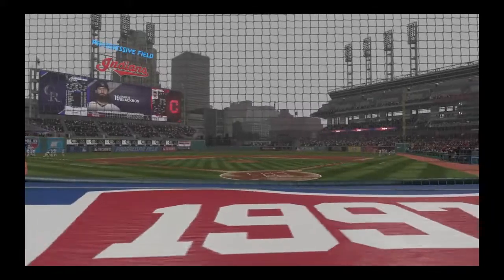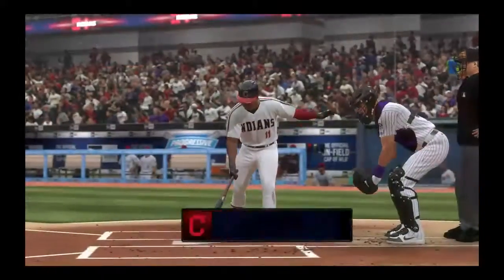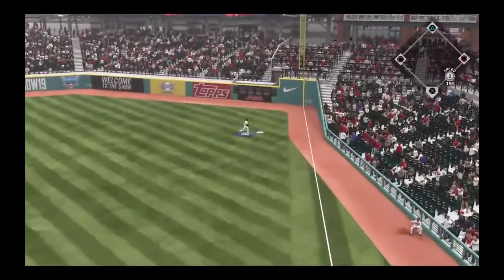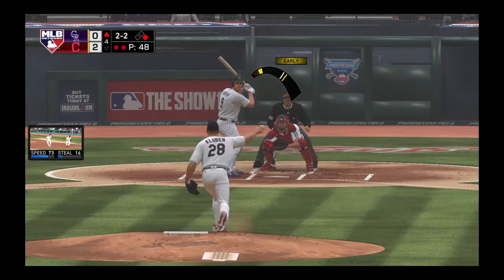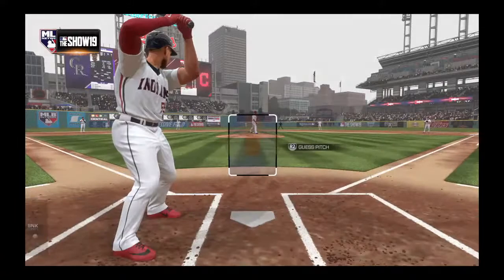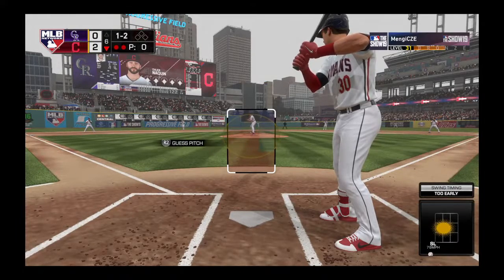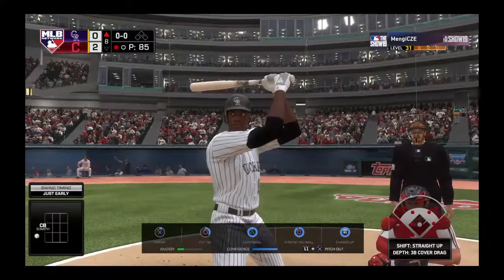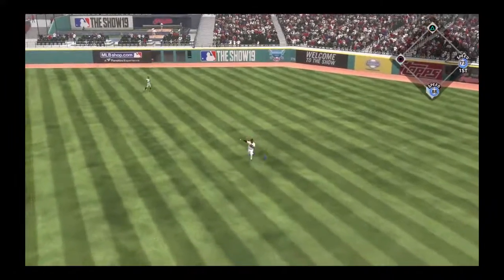Tyden 4 / Cleveland - Colorado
Přenosy Zimní ligy ve hře MLB The Show 19. Video kanál stránky